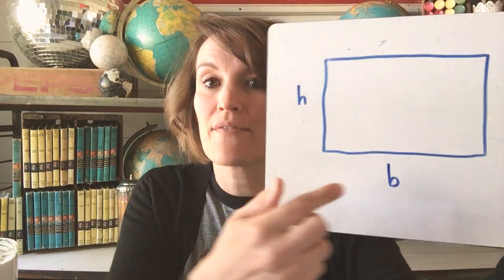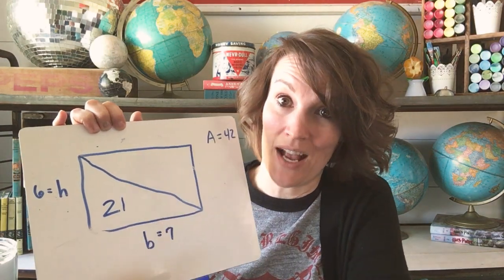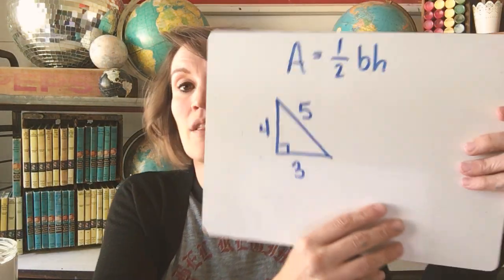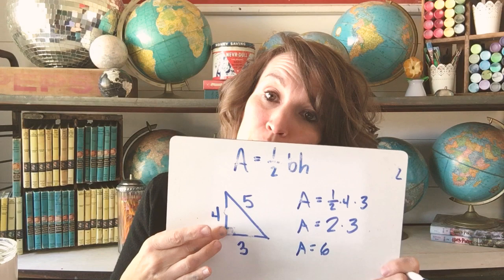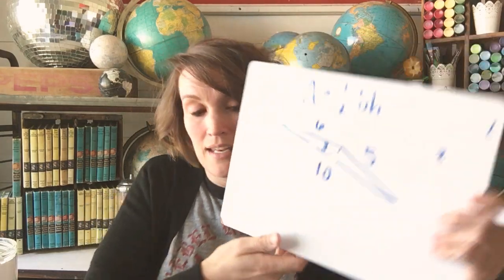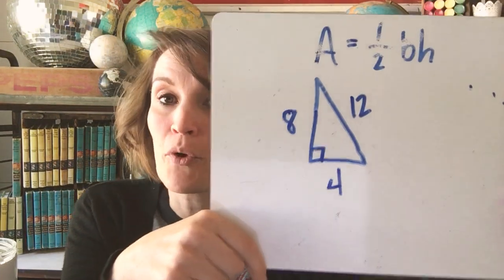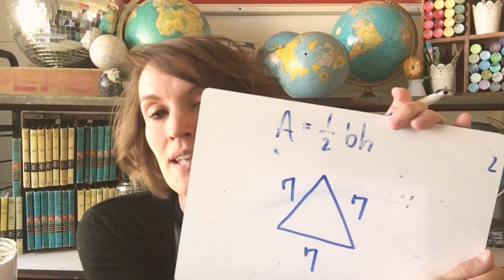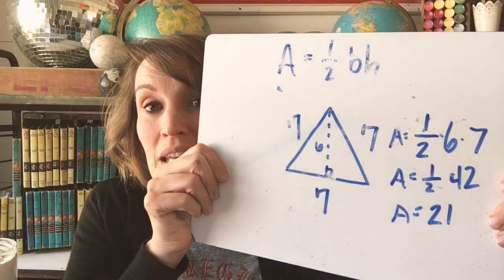Area of Triangles